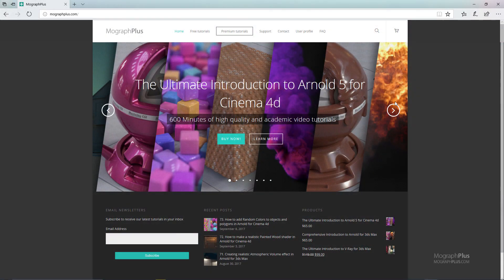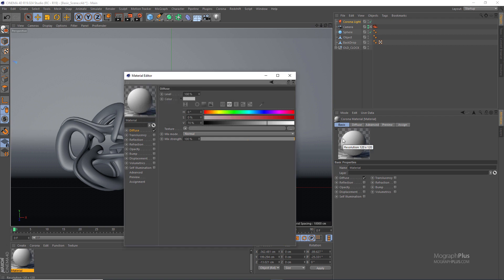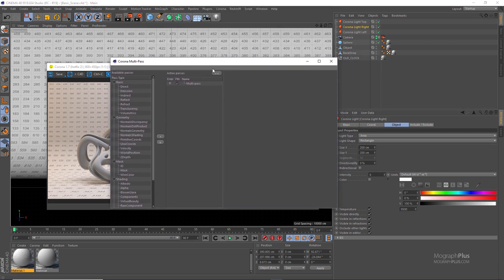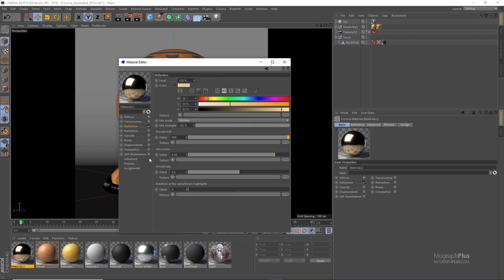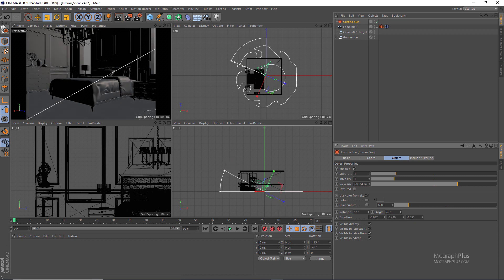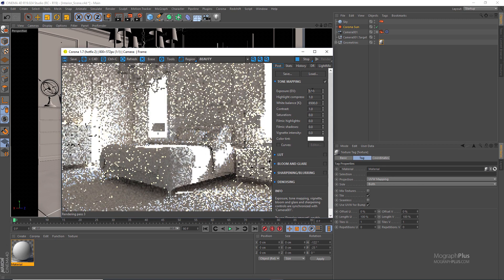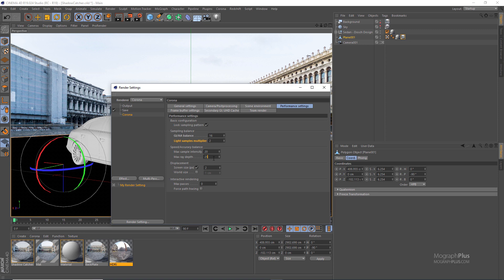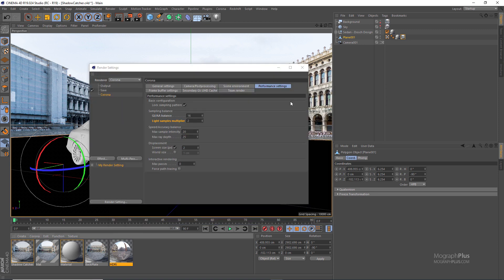Tutorial No.97: Learn Corona for Cinema 4d In Under 70 Minutes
In this video tutorial, in more than one hour, we explore Corona for Cinema 4d. We take a look at lighting, materials, Interior Lighting, Exterior Lighting, Image-based lighting, studio lighting, Render setting. We also explore Denoising and LightMix in Corona, Corona VFB, Post-processing and much more, Let's Get Started.